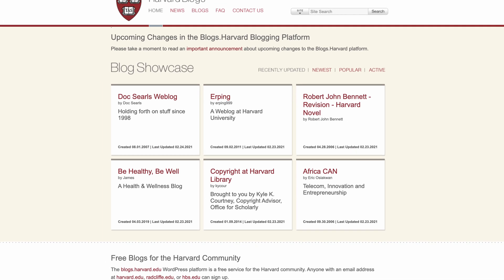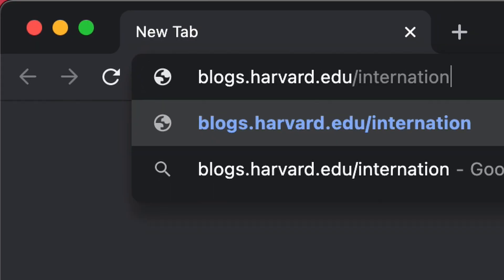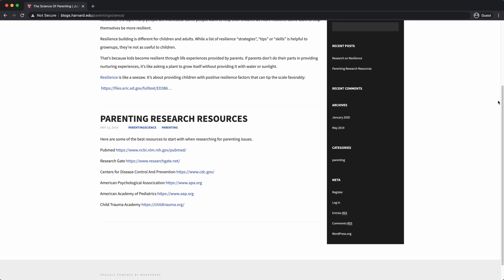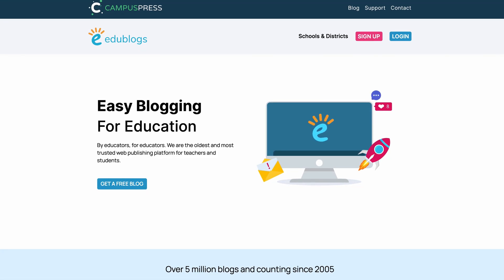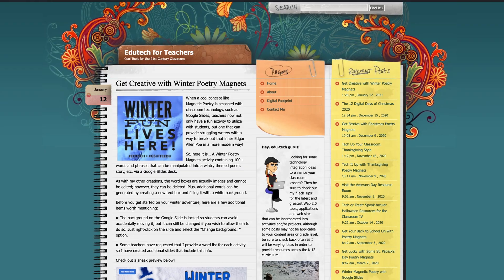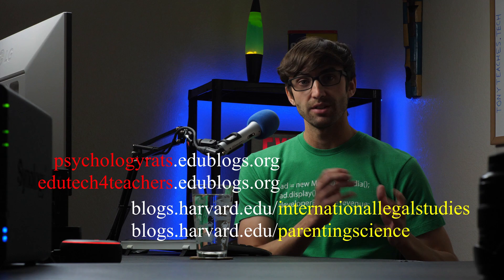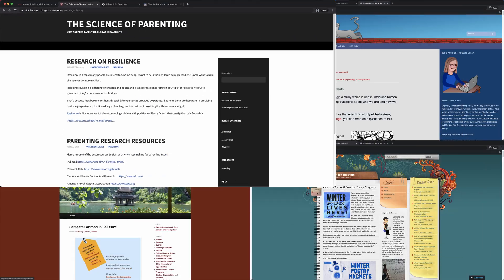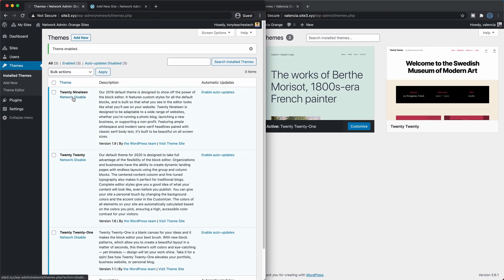What is WordPress Multisite? Subdomain vs Subdirectory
Find out what exactly the Multisite option is for WordPress and the difference between subdomain and subdirectory mapping.